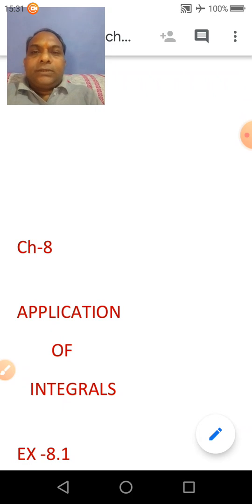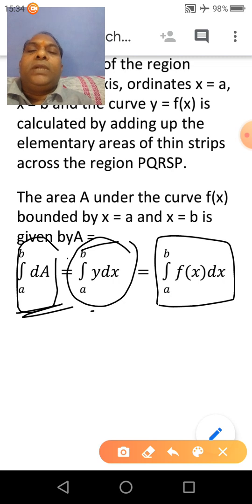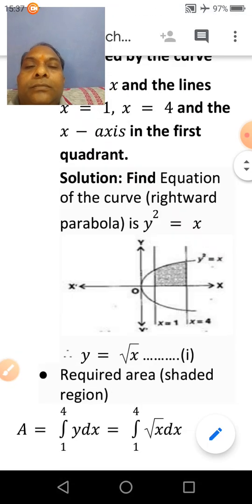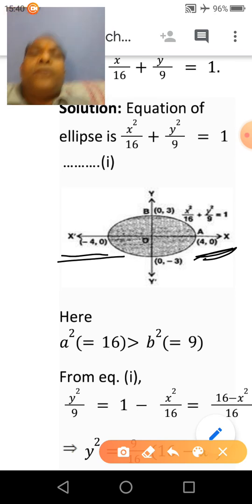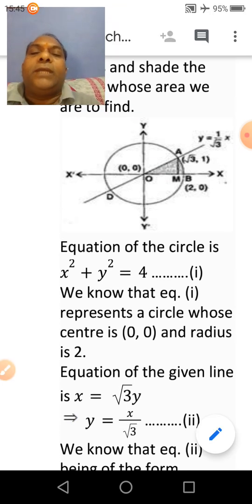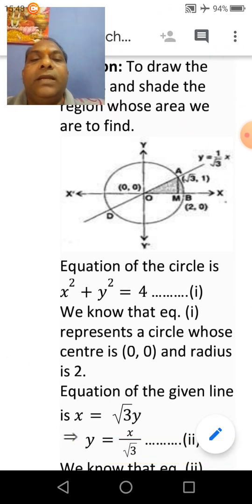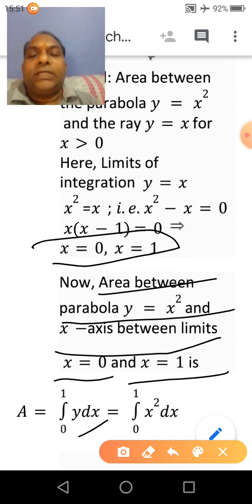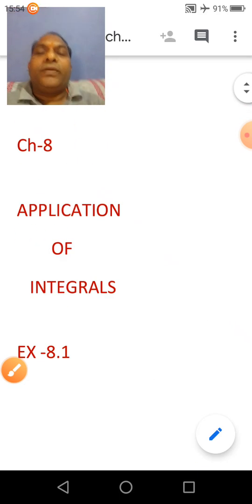cl12 _mathematics_ch8_applicationofintegrals_ex8